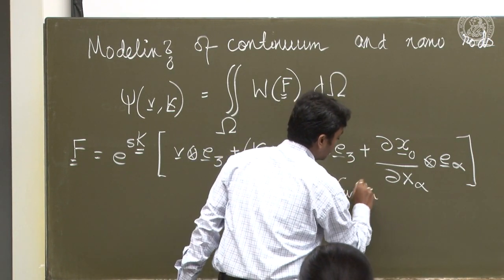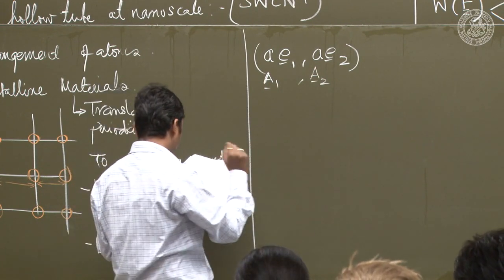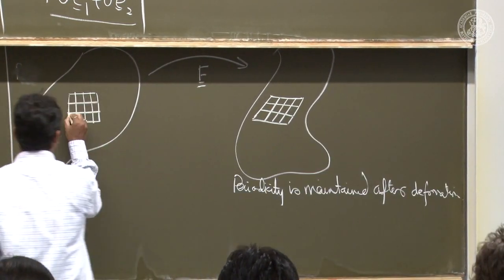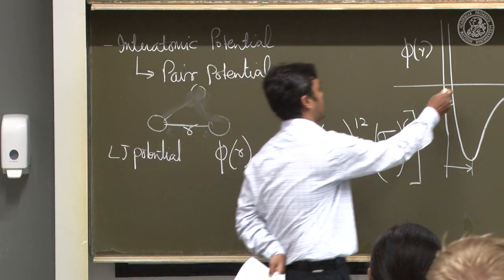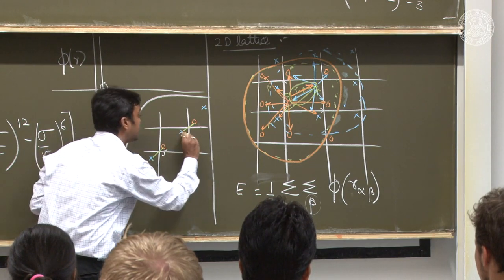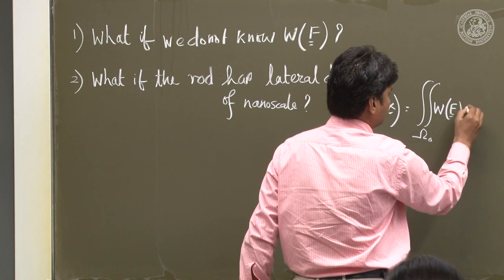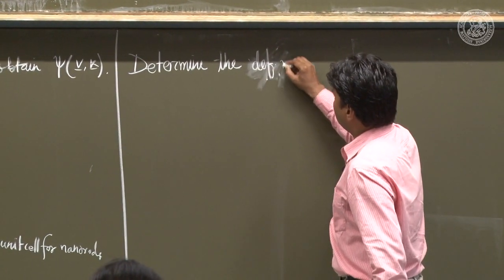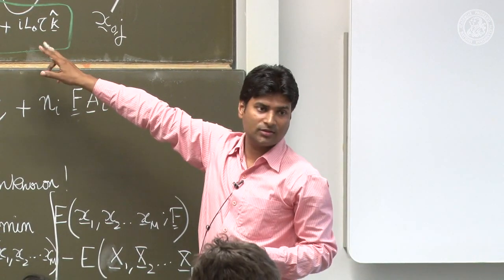10 (Modeling nanorods and nanotubes as a continuum elastic rod)